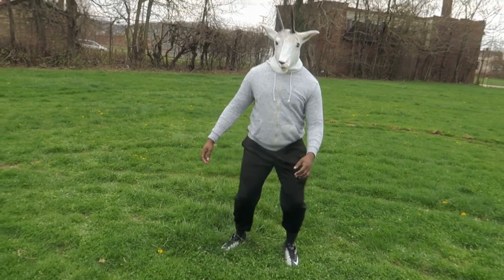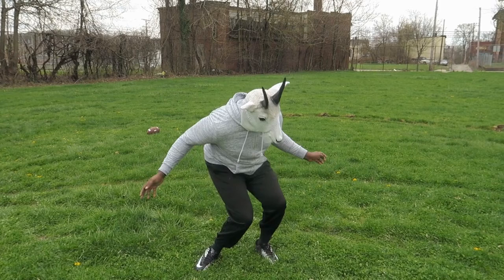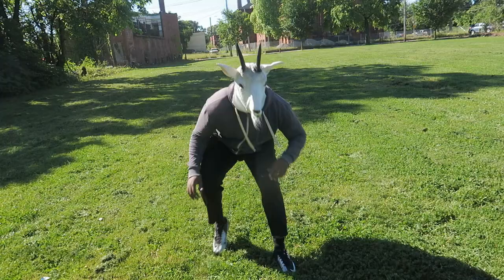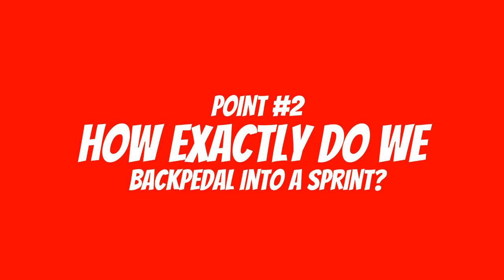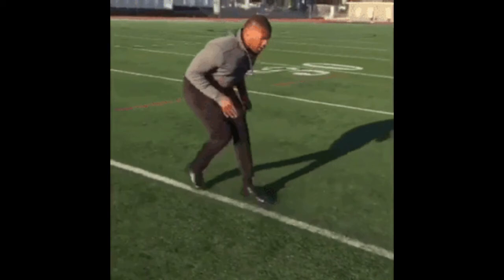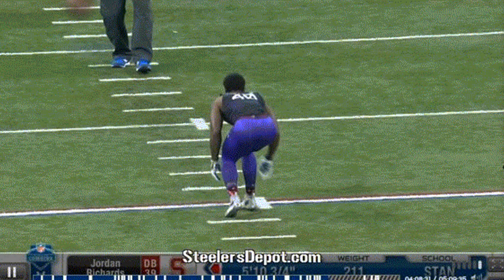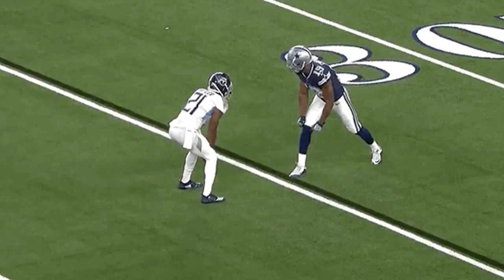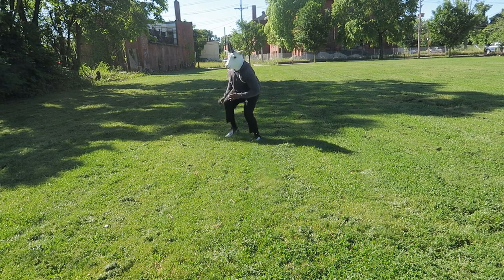FOOTBALL DRILLS FOR KIDS | LEARN HOW TO GO FROM A BACKPEDAL TO SPRINTING